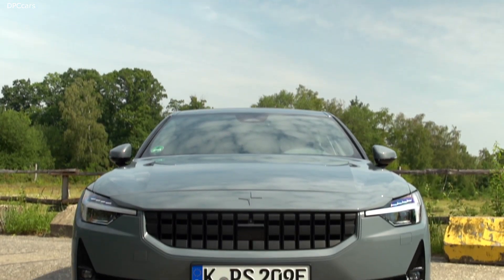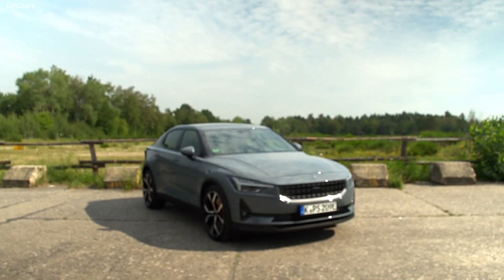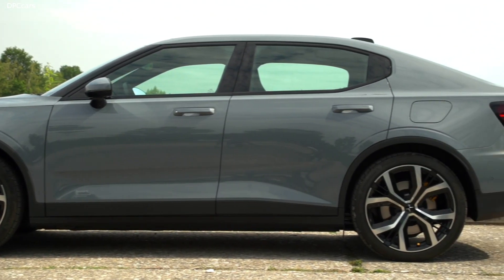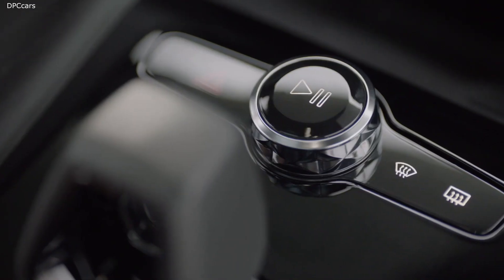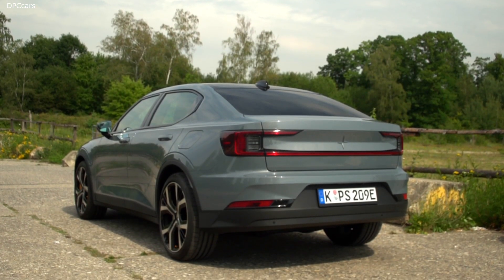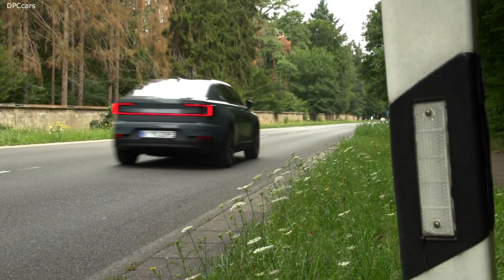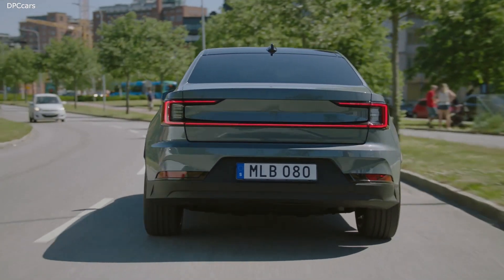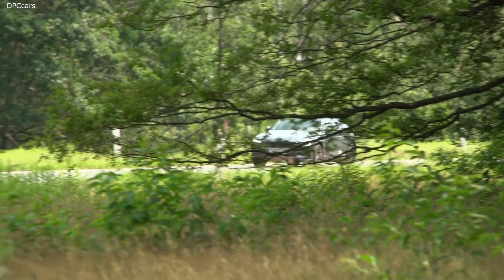2021 Polestar 2 EV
Power comes from two electric motors, one up front and another out back, providing all-wheel drive. Each produces 201 horsepower and 243 pound-feet of torque, for a total system output of 402 horsepower and 487 lb-ft of torque. The result is an impressively quick hatchback that zipped to 60 mph in 4.1 seconds and sped from 50 to 70 mph in 2.2 ticks during our testing. Our example was equipped with the Performance package that includes 20-inch wheels and summer tires, stiffer suspension components as well as adjustable Öhlins dampers, and upgraded Brembo front brakes. This combination contributed to the 2's 0.90 g of cornering grip and 157-foot stopping distance from 70 mph.